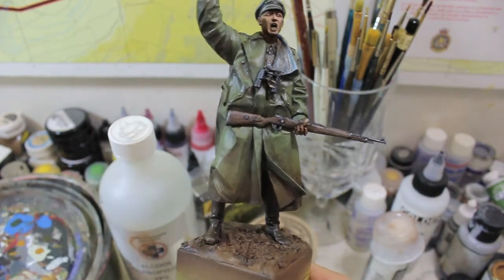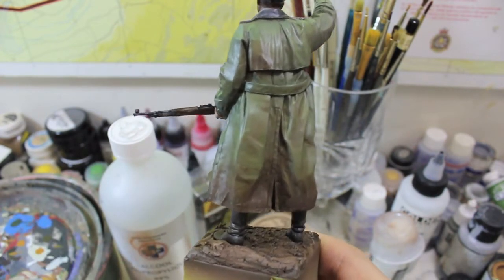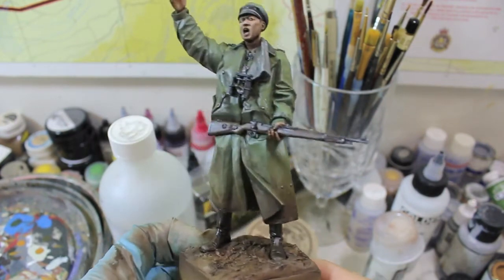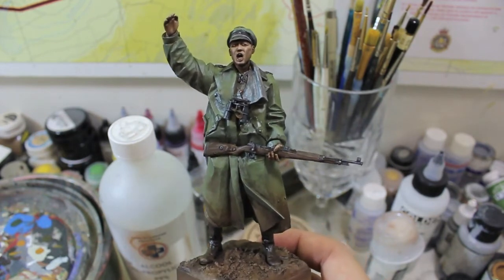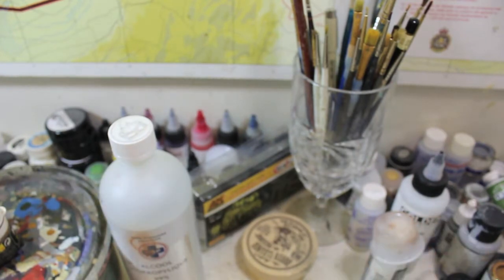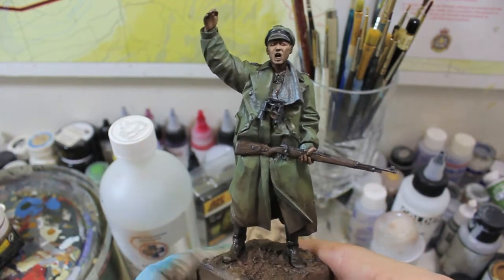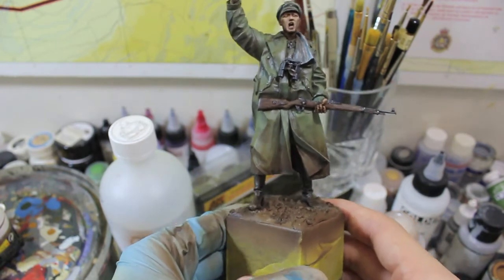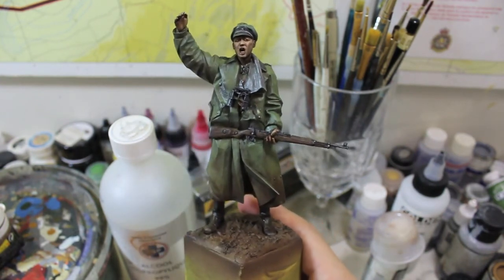Kurt Meyer Final Steps. Workbench Wednesday November 12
I give a rambling explanation of the final oil, pigment detailing steps for Kurt Meyer. Loved finishing this figure up and can't wait to get started on the next project!-James